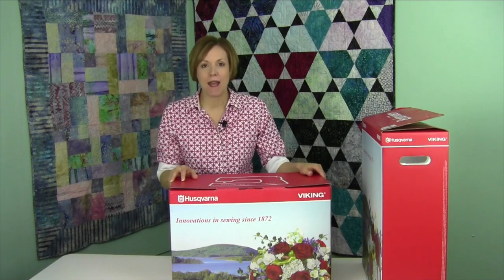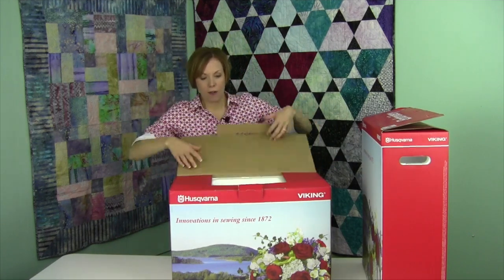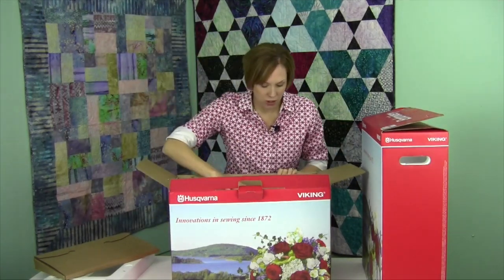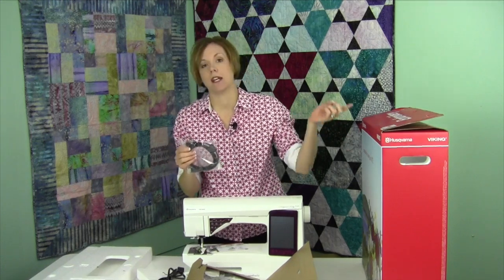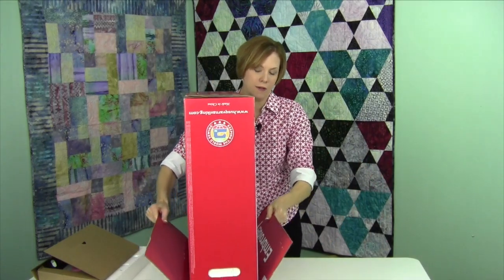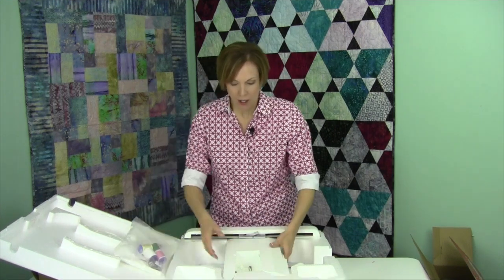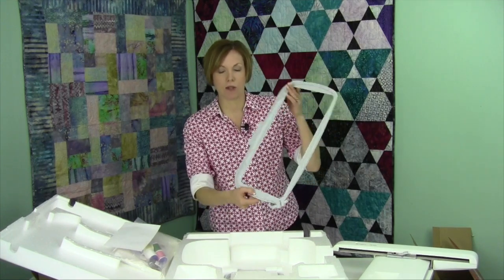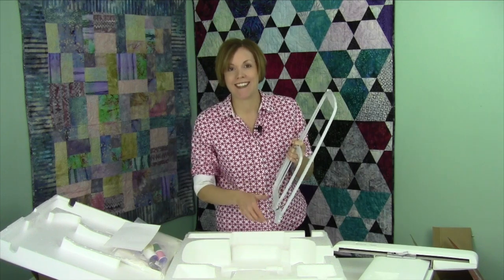Husqvarna Viking Designer Ruby 1 Introduction & Unboxing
A quick introduction to and unboxing of the Husqvarna Viking Designer Ruby Royale